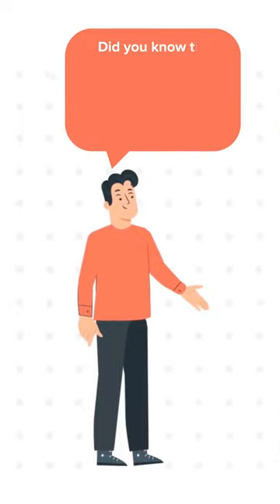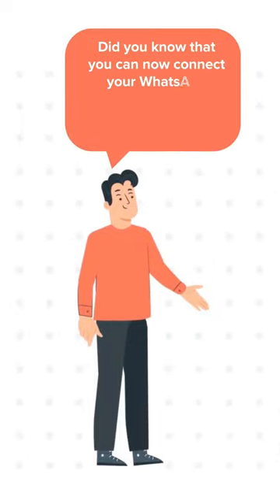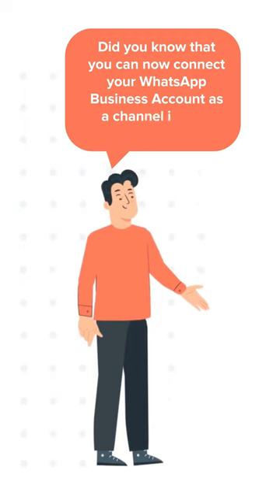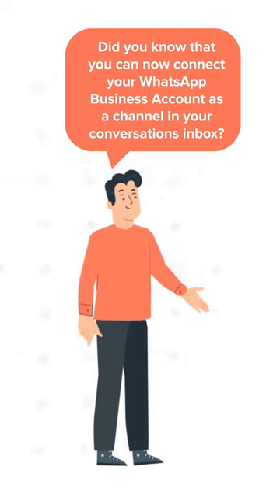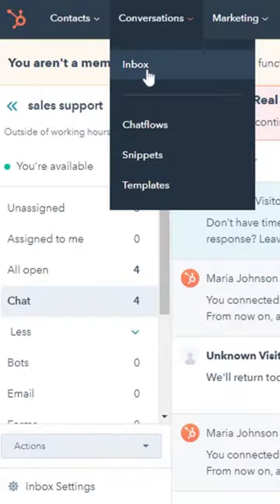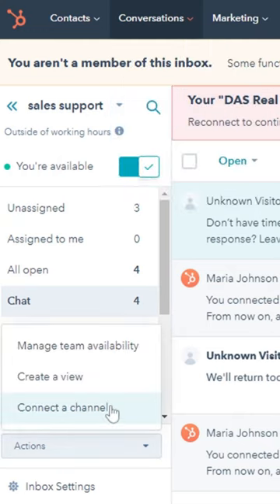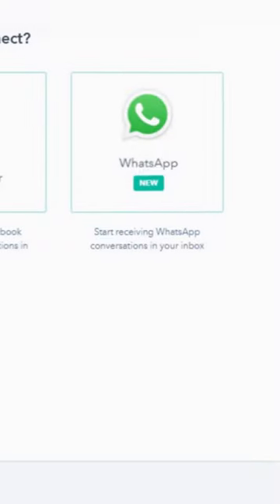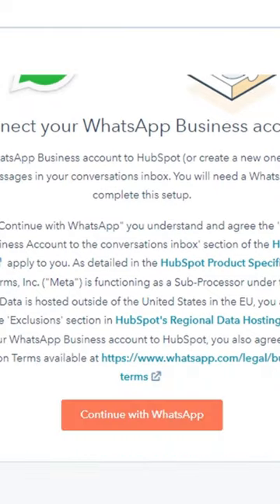Now manage your whatsapp conversation from inboxes.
Did you know that you can now connect your WhatsApp Business Account as a channel in your conversations inbox?

All you have to do is navigate to inbox, click on action, hit on connect channel, then select Whatsapp option to connect your business Whatsapp account, and voila, you are all set to communicate from your inbox.

Connect your Whatsapp business account now and reach out to your contacts on their preferred channel.

With webdew's HubSpot account setup tutorials, you will learn about General, Security, Notifications, Website, Inbox settings, and much more. All the videos that are shared in this Youtube channel will make you run through the HubSpot tool effortlessly.